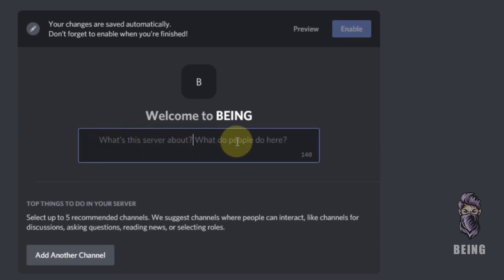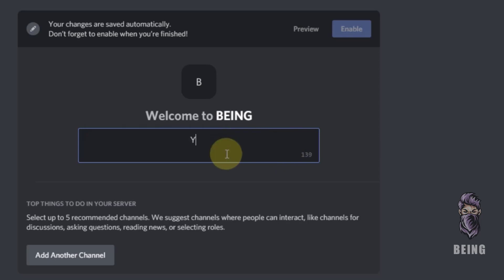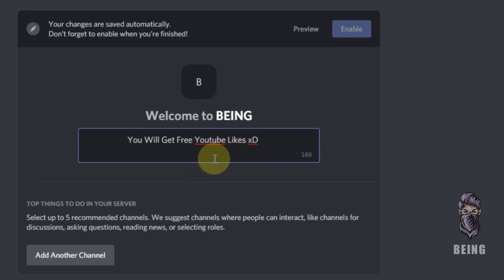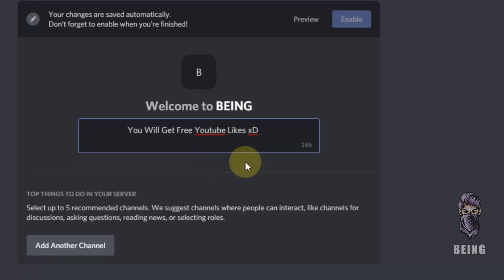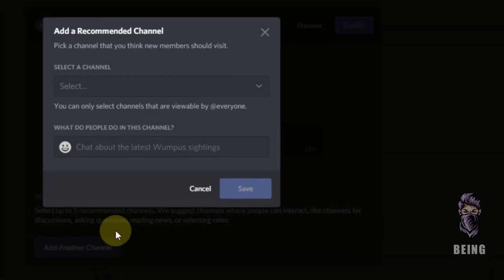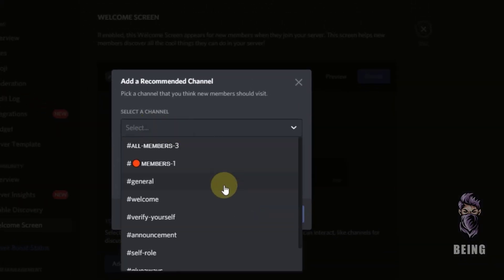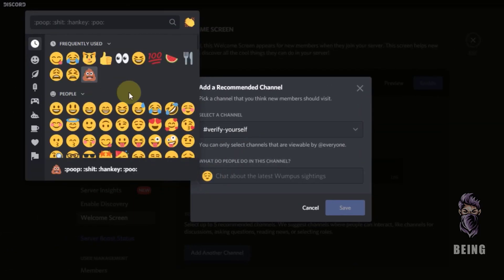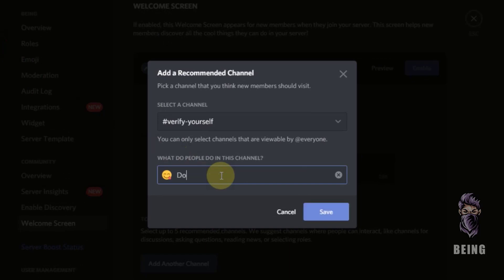How To Setup Welcome Screen in 2022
How To Setup Welcome Screen

TODAY VIDEO IS ABOUT HOW TO SETUP WELCOME SCREEN IN DISCORD